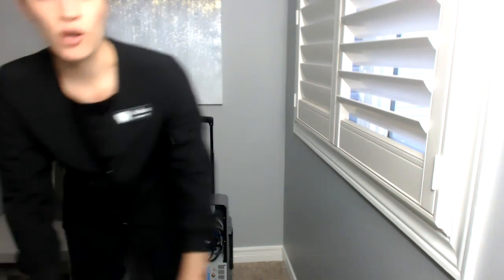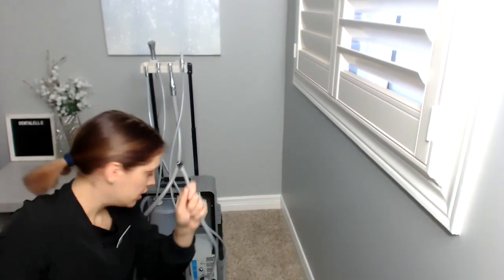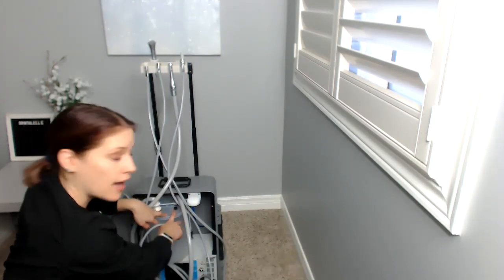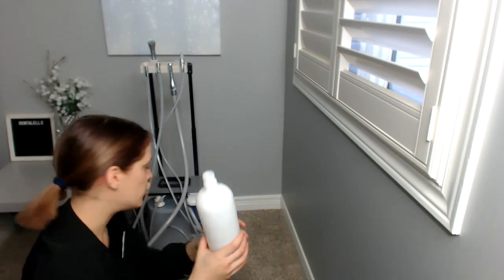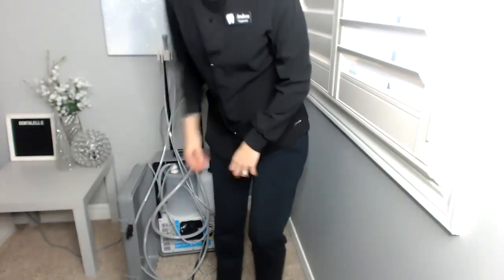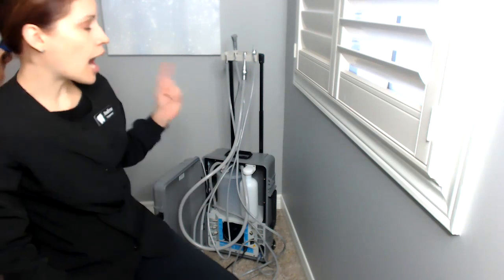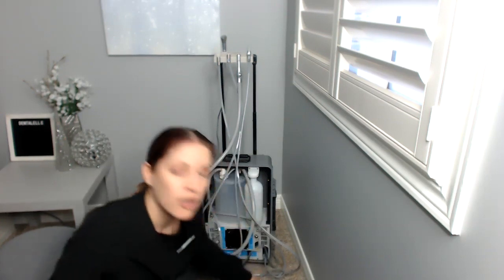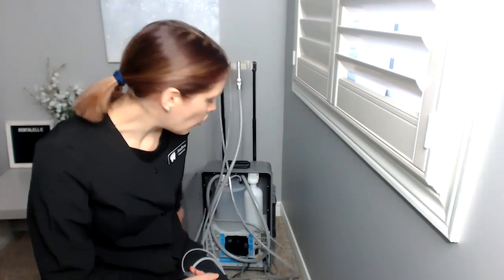Portable Unit from Aseptico for my Dentalelle Mobile Hygiene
Unit purchased from Aseptico.com